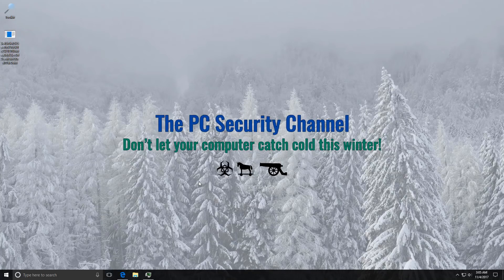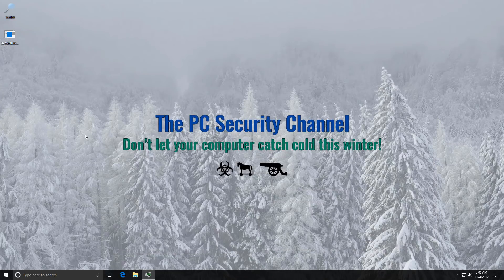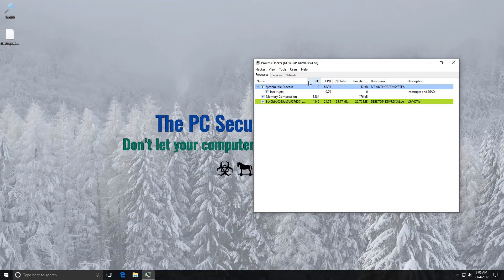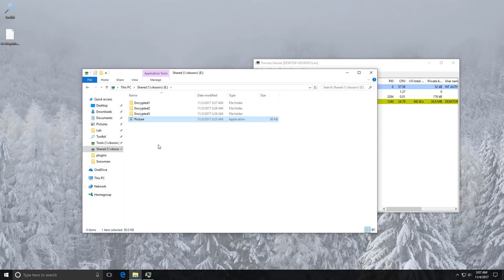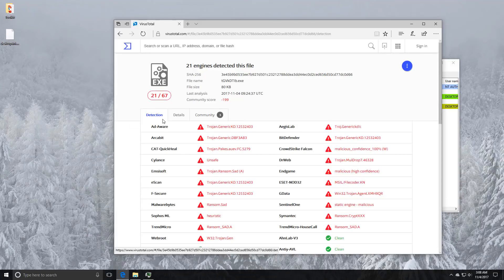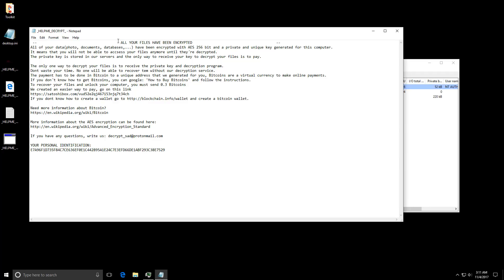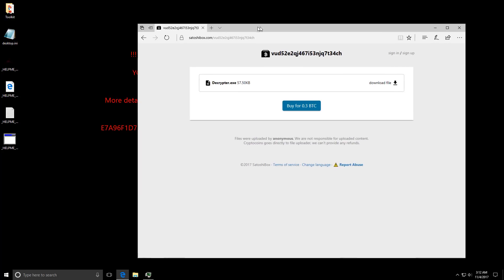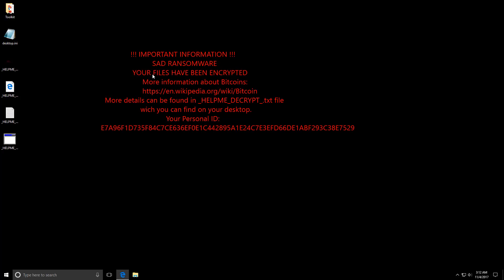Sad Ransomware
Sad Ransomware (brand new) encrypts your files after a short beep, using AES 256, and also infects other computers on your network by replicating itself into shared folders or network drives. I first noticed this ransomware yesterday, so it is quite new and at the moment undetected by Windows Defender and some other popular free AVs. The ransom note and payment website are actually accessible directly (not onion domain/tor not required)